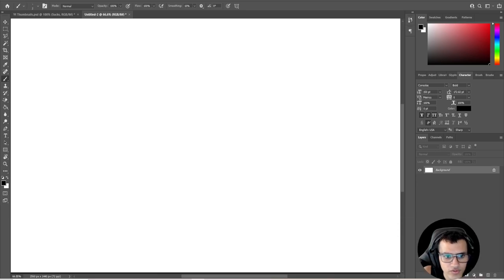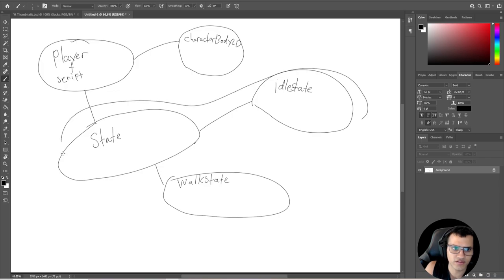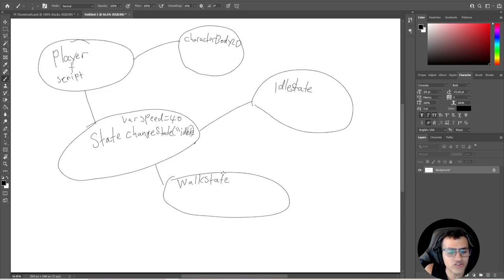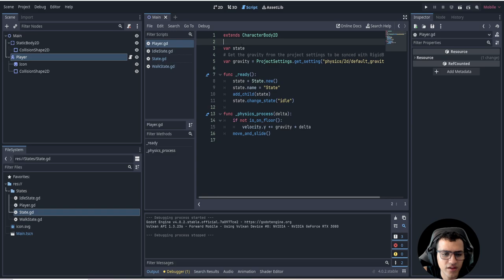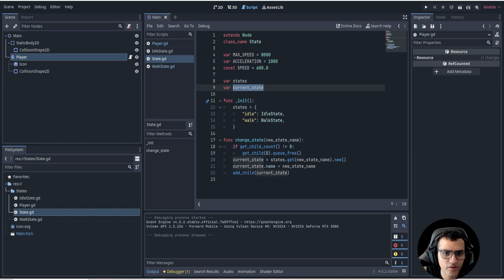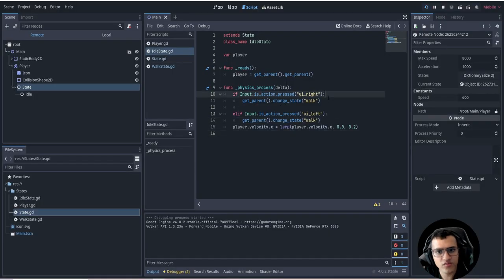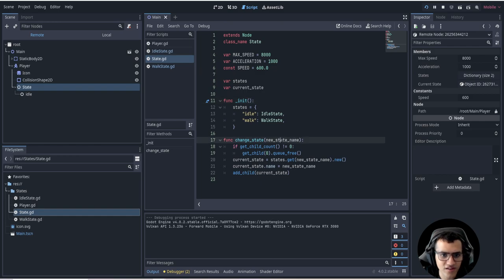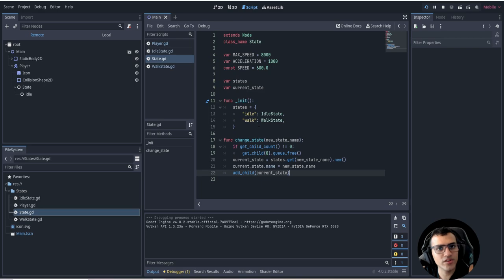State Machines Explained and Implemented in Godot 4.0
In this comprehensive tutorial, join us as we delve into the fascinating world of game development and unravel the concept of state machines. State machines are an essential tool for organizing complex behaviors and interactions in game design. With the upcoming release of Godot 4.0, we'll demonstrate step-by-step how to implement state machines using the powerful features of this popular game engine. From understanding the fundamentals to creating dynamic transitions and managing different states, this video will equip you with the knowledge and skills to take your game development projects to the next level.

Whether you're a beginner or an experienced developer, this tutorial promises to be an enlightening and hands-on journey that will empower you to craft immersive gaming experiences using state machines in Godot 4.0. Don't miss out on this exciting opportunity to expand your game development repertoire!